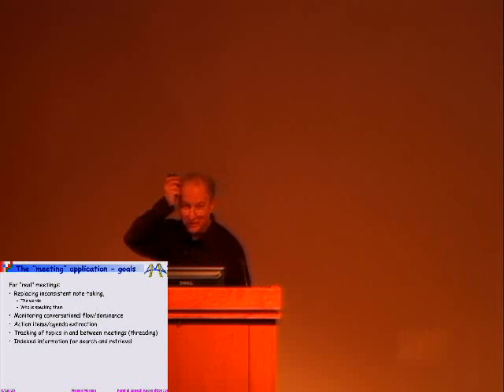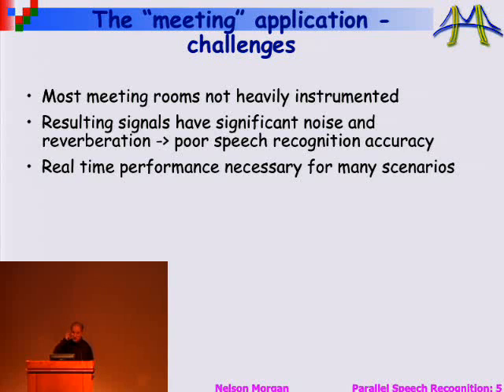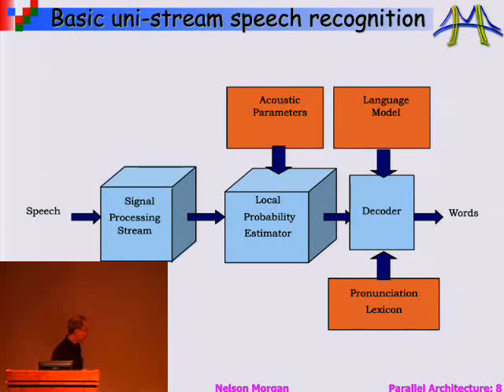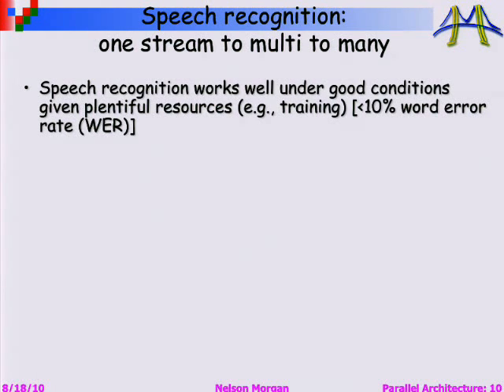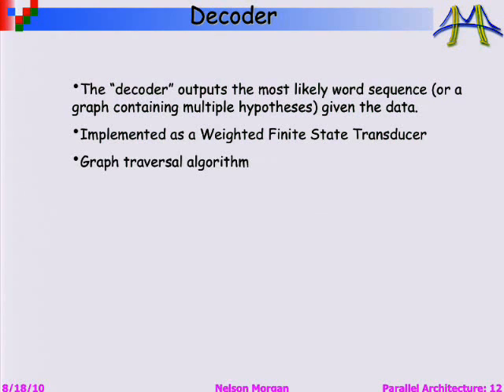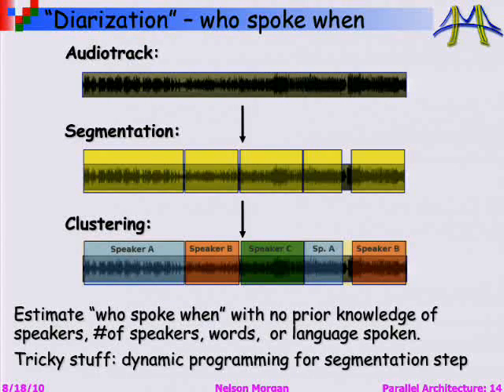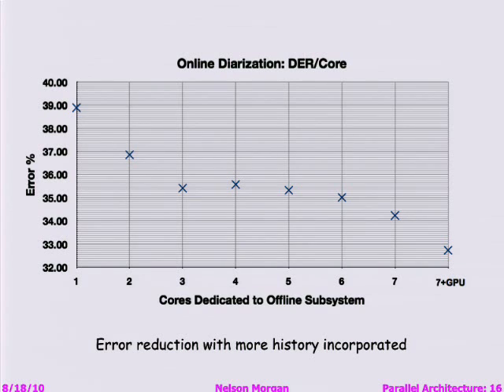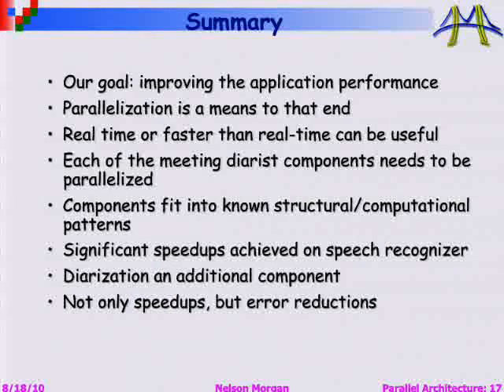Par Lab Boot Camp @ UC Berkeley - Applications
Lecture by Nelson Morgan (UC Berkeley)

We illustrate many of the programming tools discussed above in building a variety of exciting applications including computer music, medical image processing, speech recognition and faster browsers.